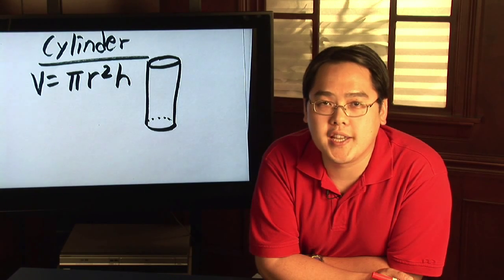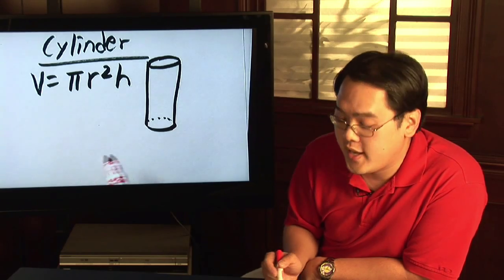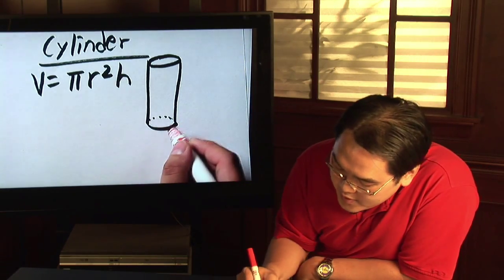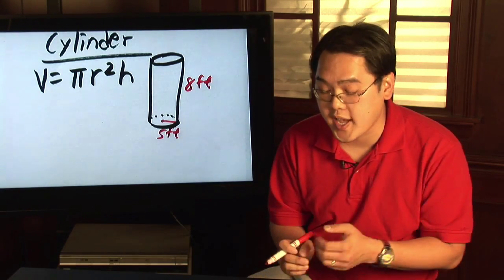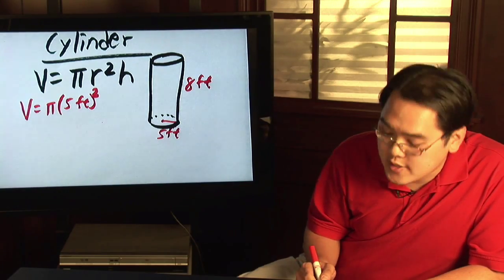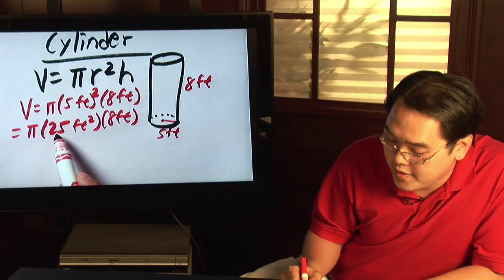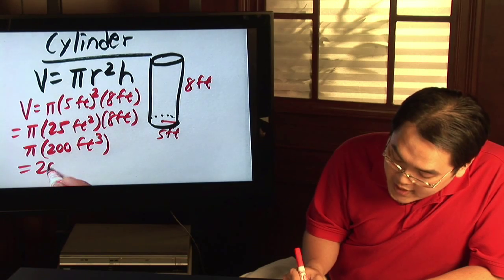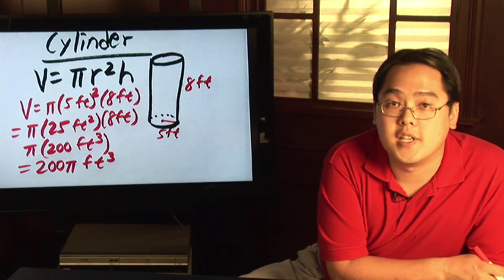Geometry Tips : What Is the Volume of a Cylinder?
The volume of a cylinder can be calculated by using the formula for the area of a circle multiplied by the height of the cylinder, expressed as pi R squared H. Calculate the volume of a cylindrical shape with instructions from a college-level math teacher in this free video on geometry.